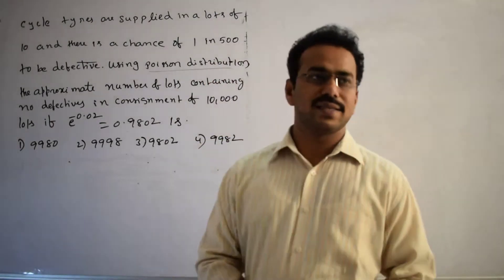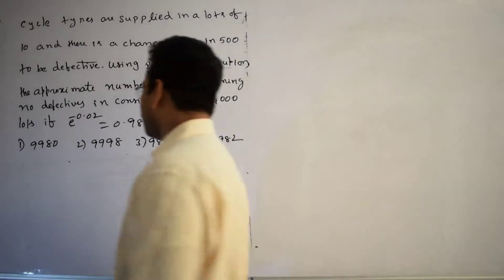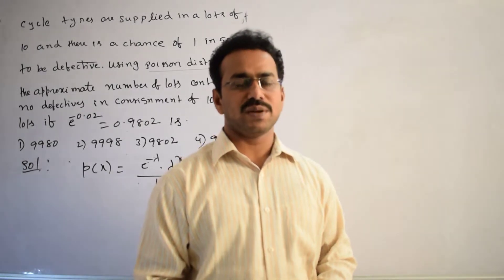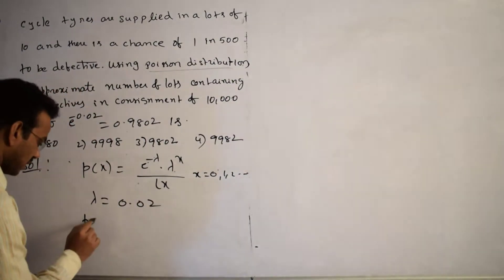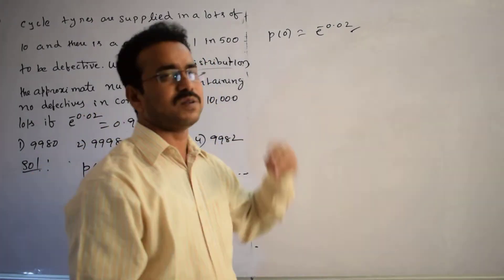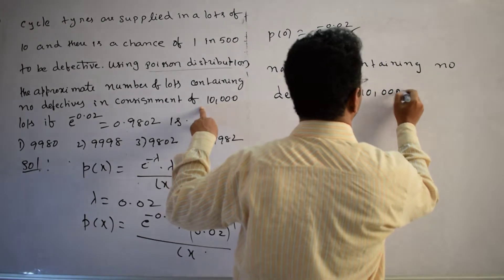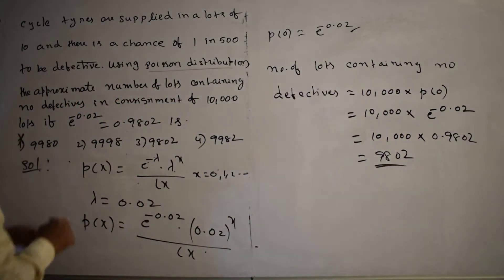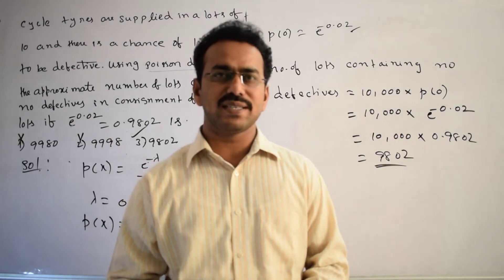Cycle tyres are supplied in lots of 10 and there is a chance of 1 in 500 to be defective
Cycle tyres are supplied in lots of 10 and there is a chance of 1 in 500 to be defective. Using poisson  distribution, the approximate number of lots containing no defectives in a consignment of 10,000 lots if e^(-0.02)=0.9802 is